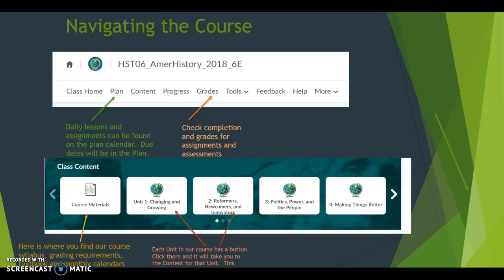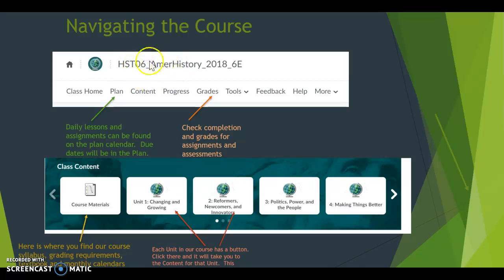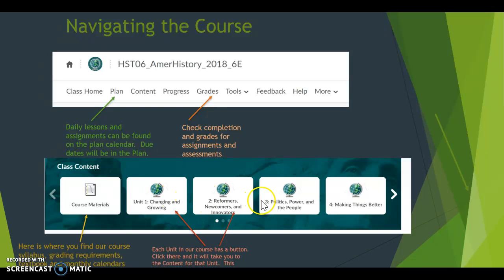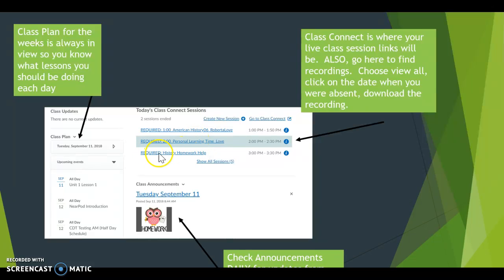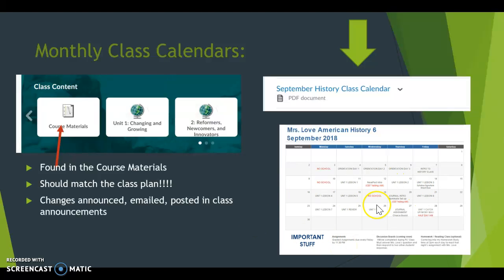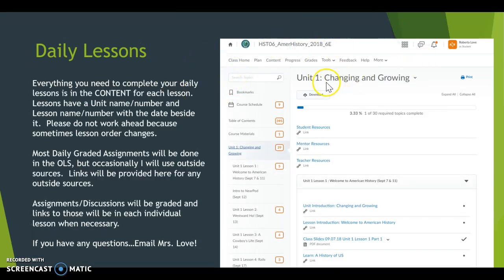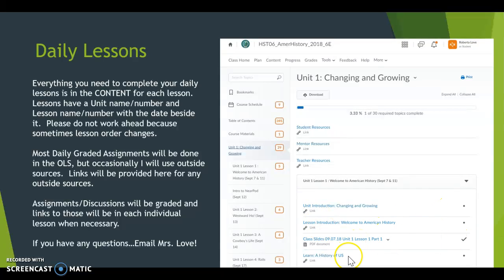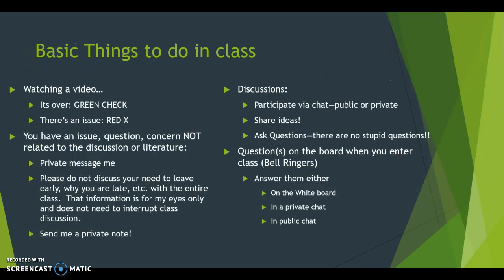Navigating American History with Mrs. Love